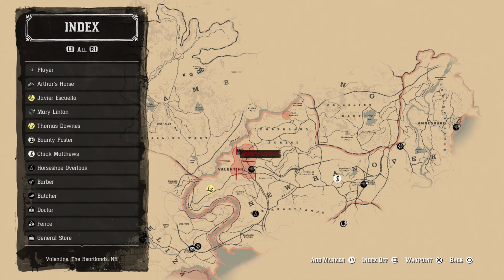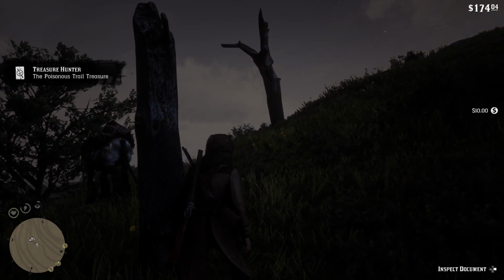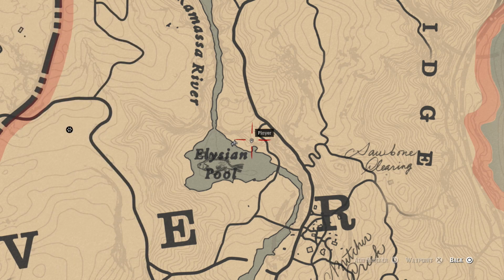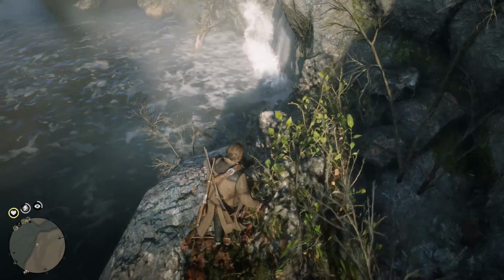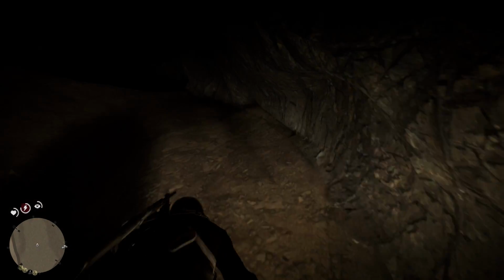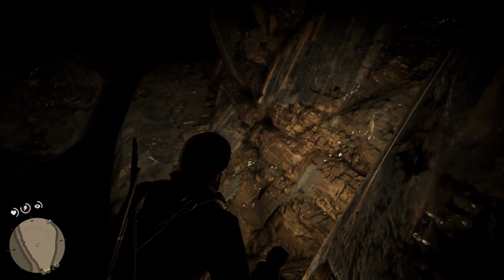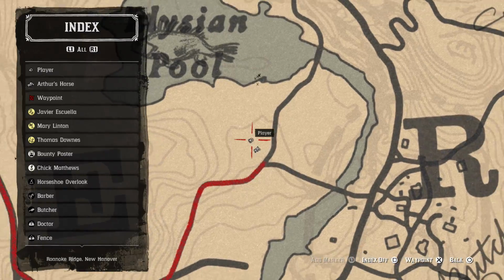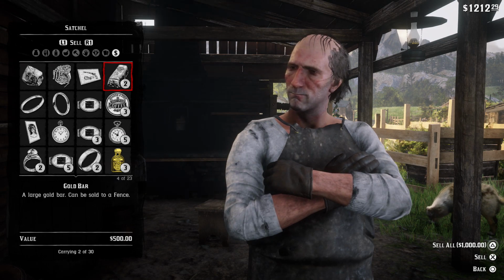Red Dead Redemption 2 How To Make Money Fast! RDR2 Gold Bar Locations! (No Glitch)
I tried to make this guide on the poisonous trail treasure map as quick as possible so hopefully you enjoy and hopefully it helped! I'll have some more tips up soon!

Red Dead Redemption 2 Best Horse! How To Get The Arabian White Coat Horse (Fastest Horse & RDR2 Tips)

RDR2 How To Get War Horse & How To Change Horse (Red Dead Redemption 2 Best Horse Tips & Gameplay)

Red Dead Redemption 2 How To Make Money Fast
Red Dead Redemption 2 Money (No Glitch)
Red Dead Redemption 2 Money Tips
Red Dead Redemption 2 How To Sell Gold Bars
Red Dead Redemption 2 Fence
Red Dead Redemption 2 Gold Bar Locations
RDR2 Tips
RDR2 Money
RDR2 Money (No Glitch)
RDR2 How To Make Money
RDR2 How To Get Money
RDR2 Money Fast
RDR2 How To Make Money Fast
RDR2 Tips and Tricks
RDR2 Gold Bars
RDR2 How To Make Money No Glitch
RDR2 Gold Bar Locations